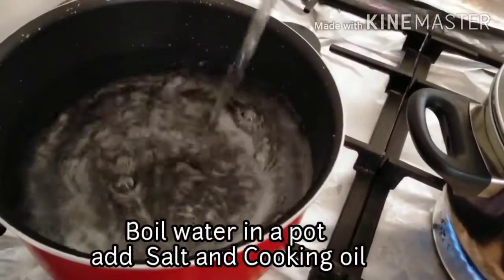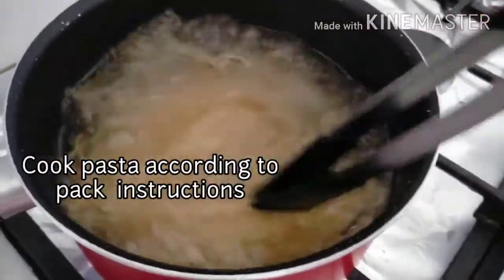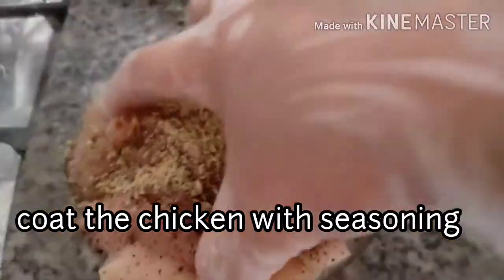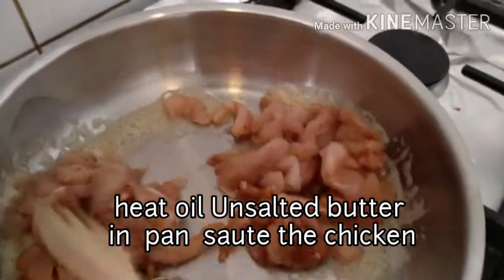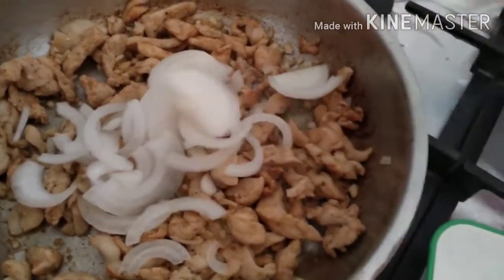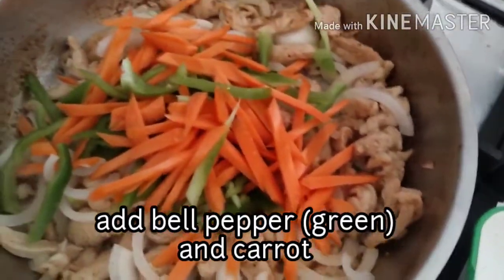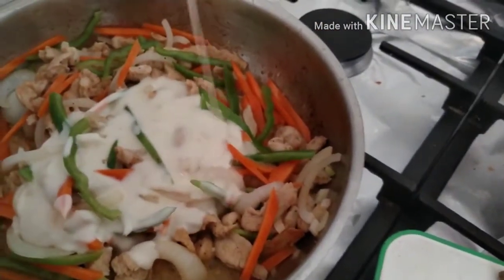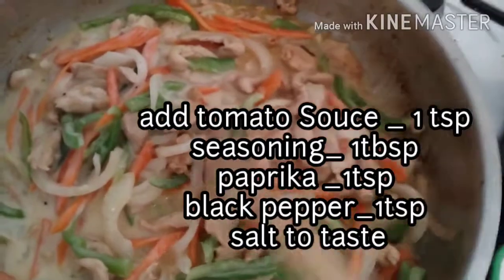Cajun Chicken Creamy Pasta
hello Guys!

I will share my Homemade Cajun chicken creamy Pasta, it's so easy and delicious . try at home .